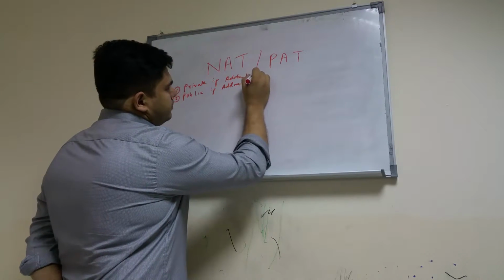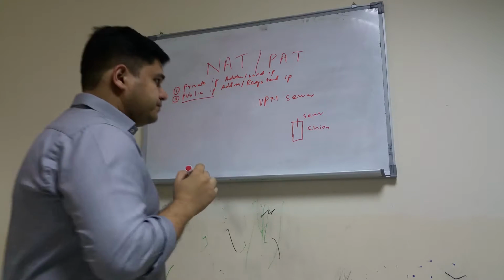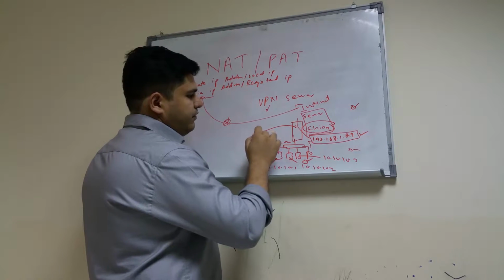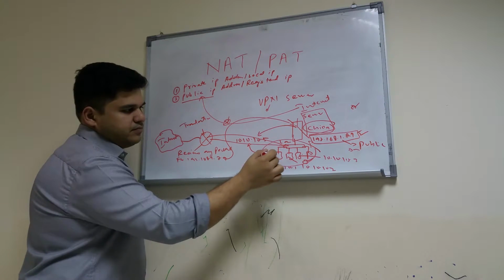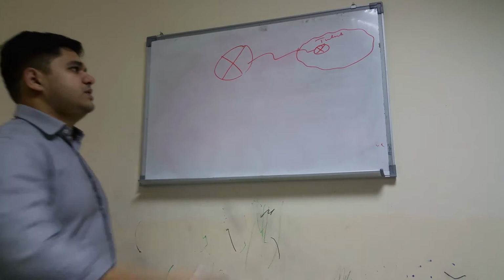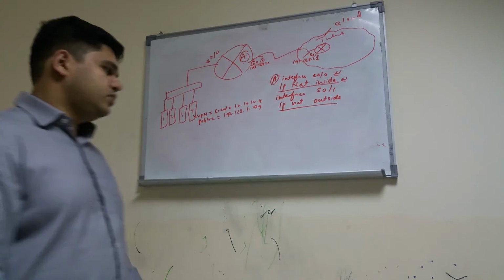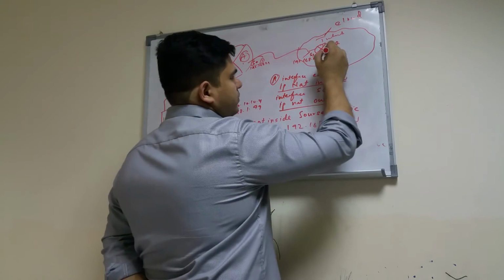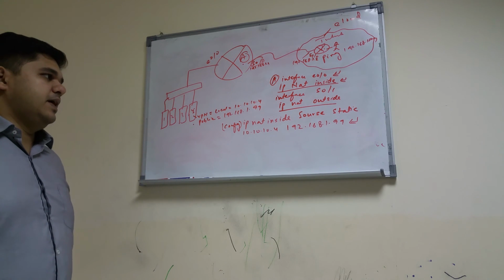Network address translation| Free Cisco Video Training 2017 | NetworKing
NAT & PAT complete and detailed lecture about NAT and PAT in easy and practical english if you want to learn more please visit our